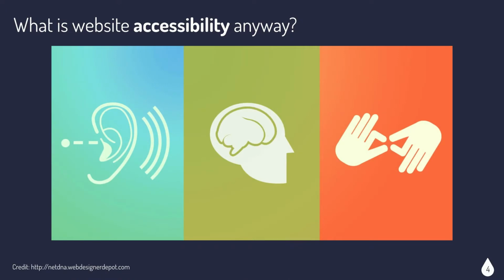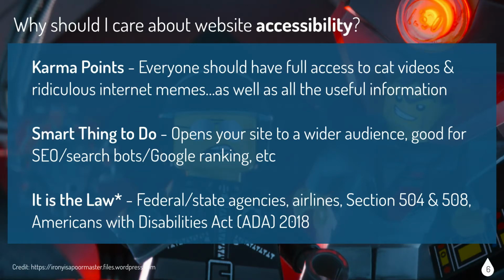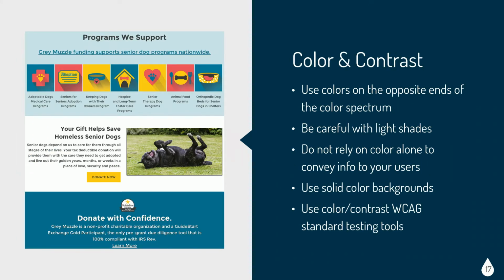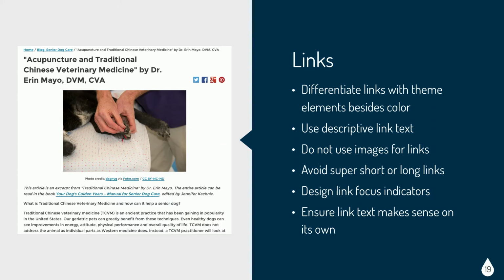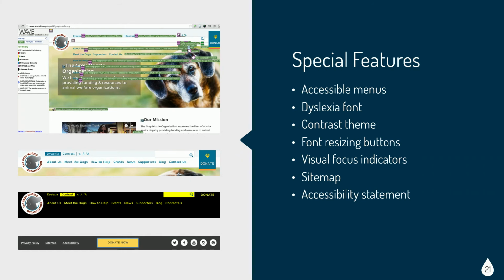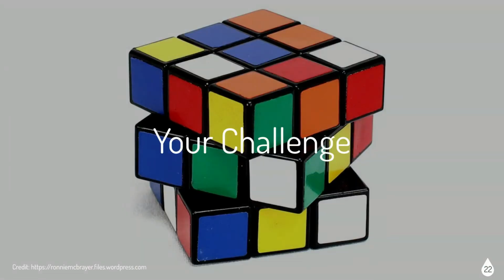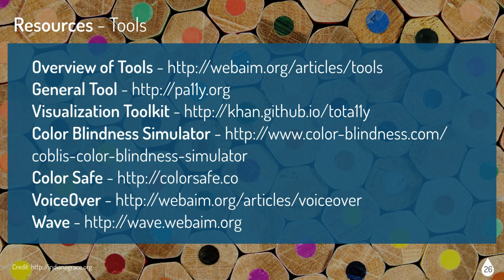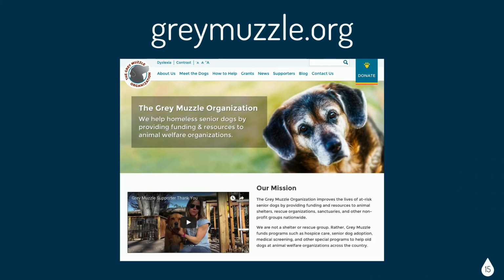Easy Ways to Make Your Site More Accessible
Speaker: cehfisher

Session Description

Website accessibility is often an afterthought at the end a project when there is an accessibility audit or a user submits an issue, but what if we switched focus and started thinking about accessibility at the beginning of a project during the initial design and development stages?

In this talk I will present a quick overview of website accessibility (the what, who, and why), then review the underlying guidelines to making a site accessible, and finally present some general rules to keep in the back of your mind while designing and developing your next site. Not only will incorporating accessibility into your daily lives help people with disabilities actually be able to use your site, but it can help attract a wider audience/larger customer base, make your site rank higher with search engines, and can improve your overall user experience on both desktop and mobile devices.